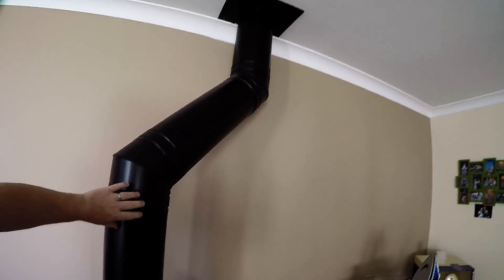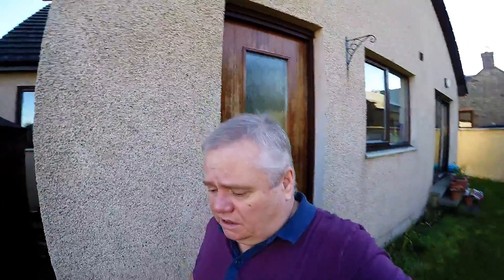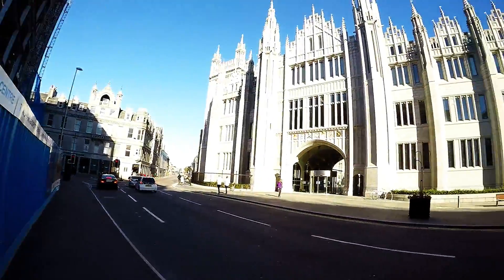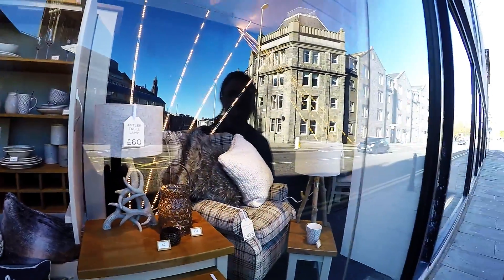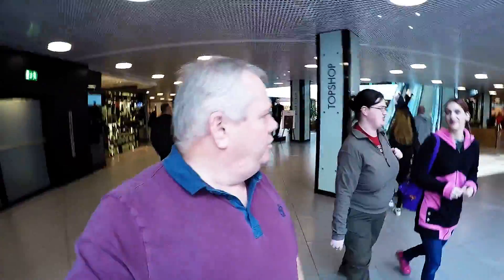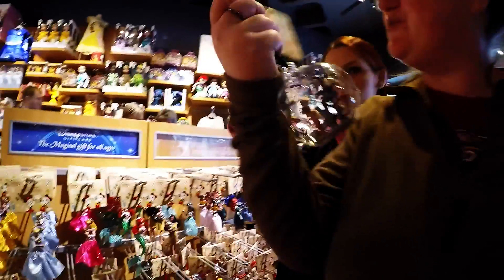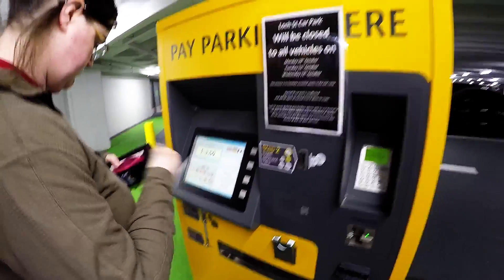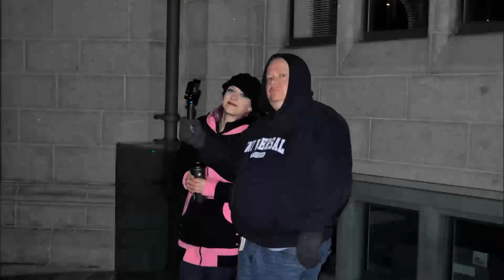A bird falls down our chimney. Christmas stock is now on display at the Disney store, we take a look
We have to rescue a bird that got stuck in our wood burning stove. Then we take a trip into Aberdeen to run some errands and check out the Christmas stock that has just come in the Disney store. Michelle and Amy sing the Tigger song.

Welcome to Alan and Michelle's daily Vlog. Join us for a small part of our day while we document a small part of our life in the north east of Scotland